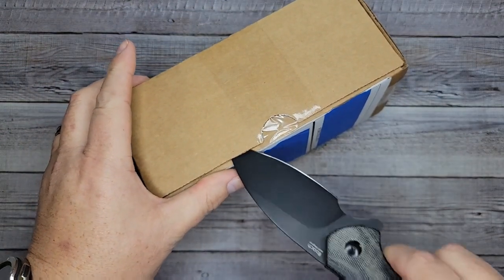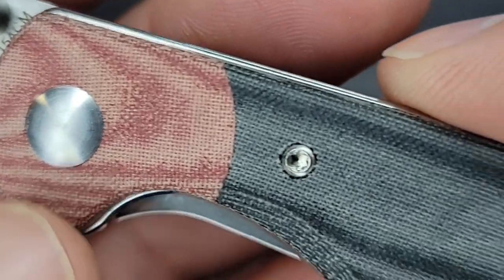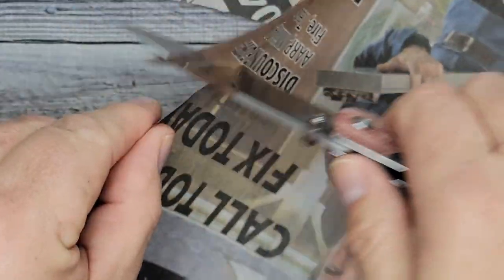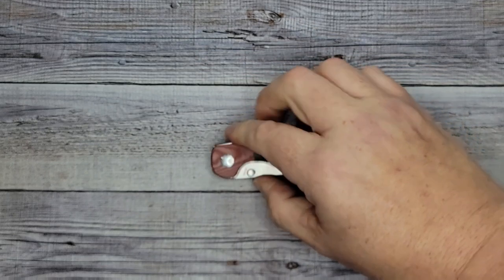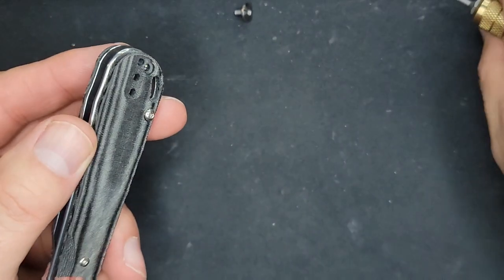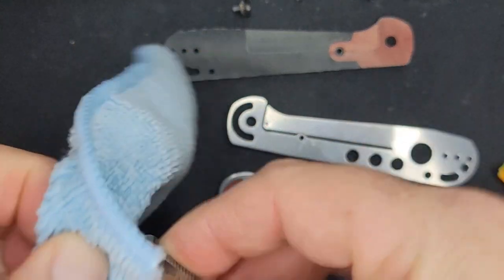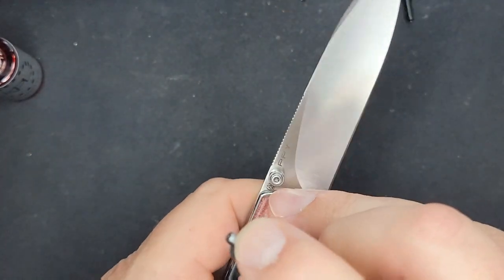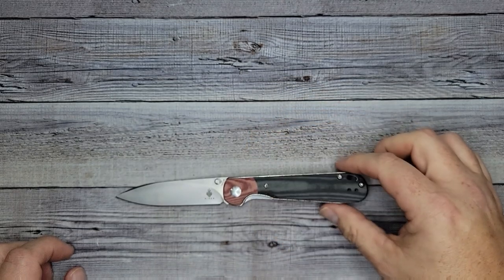THE NEW KIZER PPY BY AZO | UNBOXING/DISASSEMBLY | CLOSE-UP'S | 154CM STEEL | V3587C1 | GREAT MICARTA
KIZER PPY UNBOXING/DISASSEMBLY | CLOSE-UP'S | 154CM BLADE | TWO-TONED MICARTA | SMOOTH-AS-SILK | V3587C1

** KNIFE IN THIS VIDEO **
** Kizer knives on amazon

Become a Beez Blades Member to get access to perks and chat emoji's!

2. Mojave Outdoor on Amazon
3. Mojave Outdoor on eBay

*Knife Maintenance Recommended *
- Loctite Threadlocker
- Knife Maintenance Mat (3 sizes)
- Knafs mouse Pad

*Knife Sharpening Recommended *
- *Favorite* Spyderco Benchstone Med. (600) Ceramic
- Spyderco Benchstone Fine (1800) Ceramic
- Various Strops (*I don’t own these)
**Knife Storage Recommended**

**Knives**
**Several Delica Styles on Amazon
** CJRB Maileah on Amazon (different options)
* Kershaw Highball XL
* Spyderco Knives *
* Kizer Knives *
* Kershaw Knives *
* WE Knives *
* Cold Steel Knives *
* CRKT Knives *
* QSP Penguin (9 colors) *
* Artisan Cutlery/CJRB Knives
* Boker Knives
** Civivi Knives **
- Elementum (6 colors)
- Elementum Micarta (3 colors)
- Elementum Wood (2 colors)
- Baklash (6 colors)
- Ortis (2 colors)
- Praxis (4 colors)
- Odium (6 colors)

I publish video's with everyday carry pocket knives, new knives to the Beez Blades collection, budget knives, and knives I can squeeze out of my budget. Unboxing and Overview episodes typically have more detailed information, while my After-Use and Carry episodes have more experienced-based information to share. If you are watching my knife review, then go watch the knife unboxing for extras!

Knives used for comparisons in this video were the Spyderco Tenacious, Spyderco Delica 4, Spyderco Para 3, and QSP Penguin,
Other knives in the video were the Kizer Mini Begleiter, CRKT Pilar 3, and Civivi Riffle.